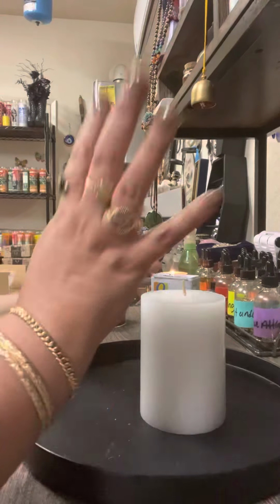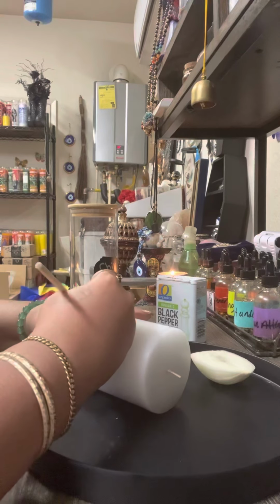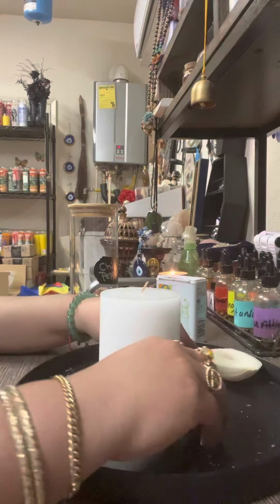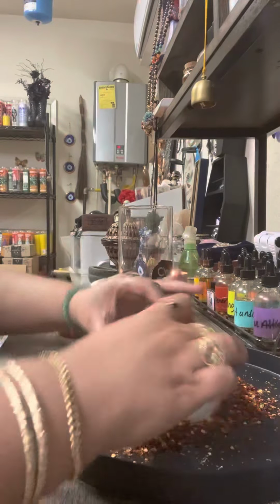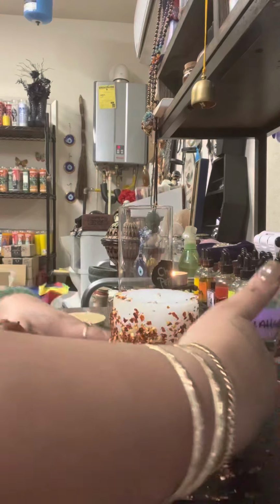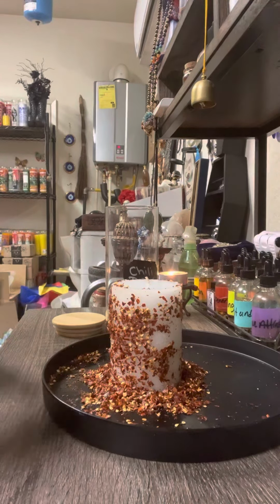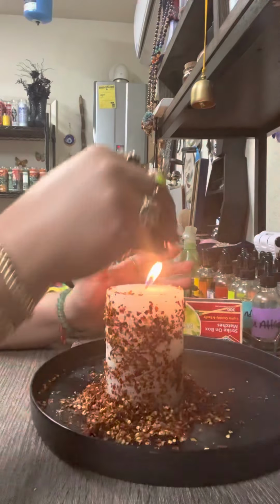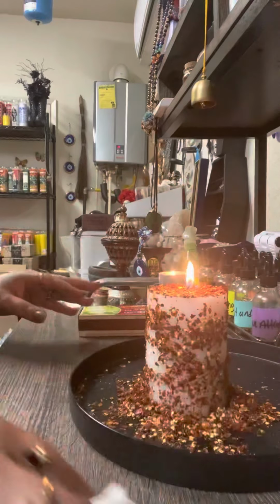Banishing break up spell ￼